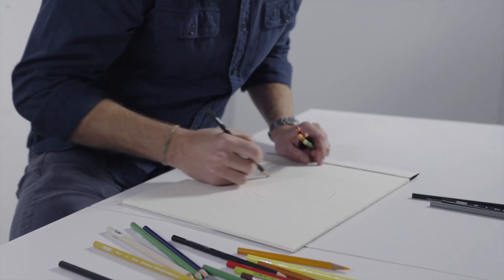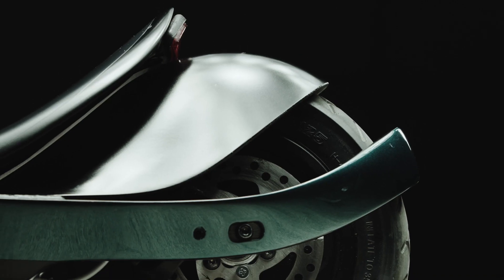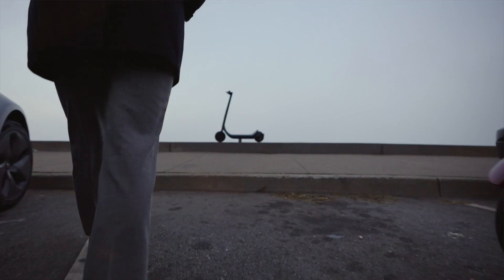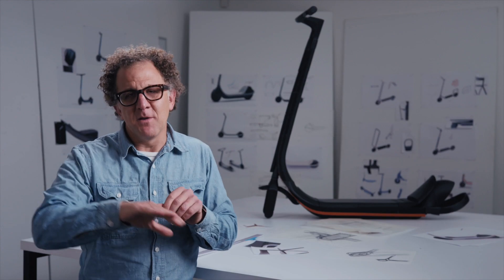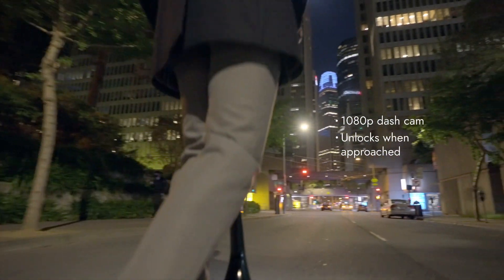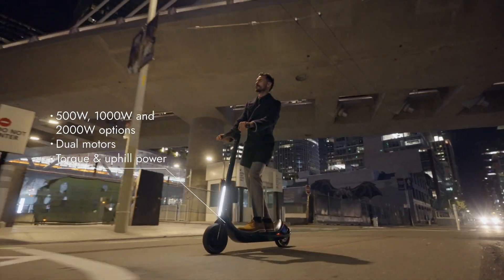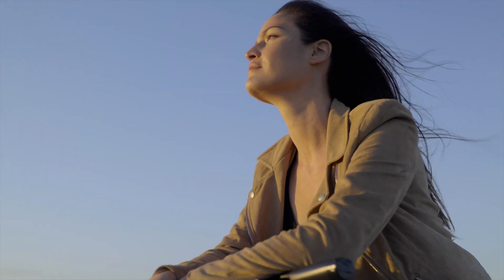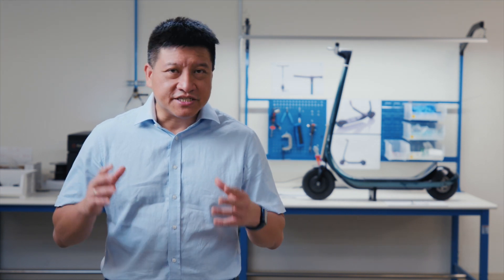Scotsman - World's first custom 3D printed carbon fiber electric scooter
The Scotsman electric scooter is custom tailored to you.
3D printed from carbon fiber based on your size and ride style. With built-in smart features, multiple battery bays and your choice of power; speed, range and portability, unite.